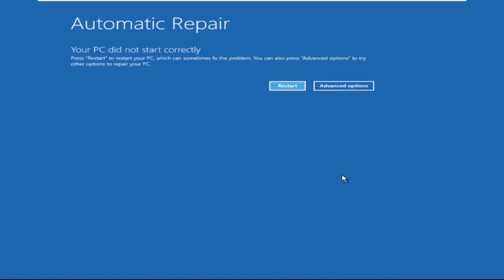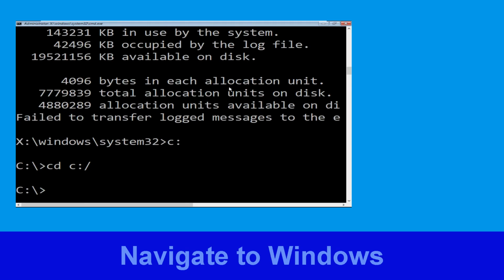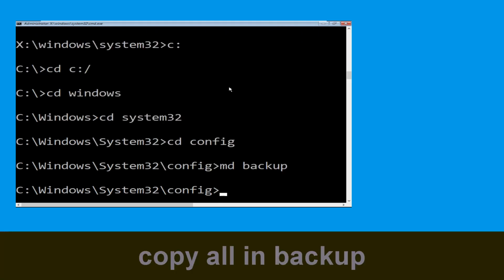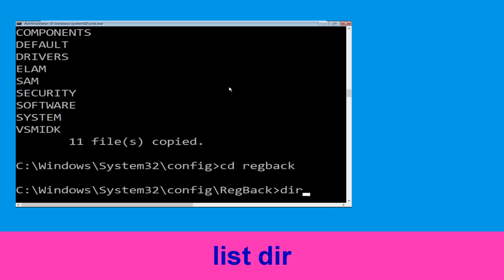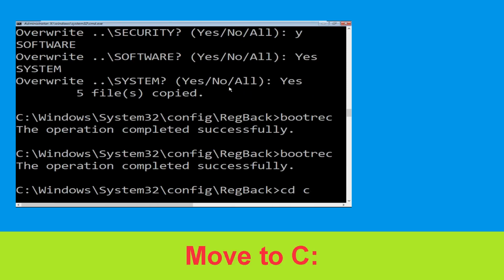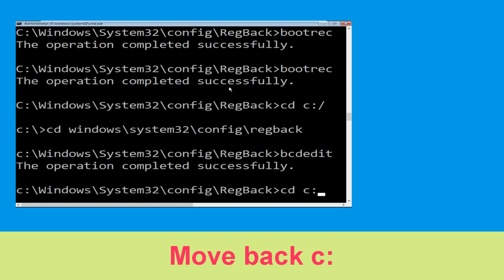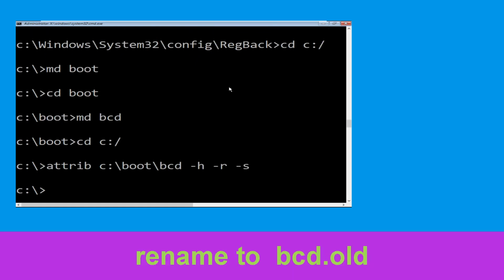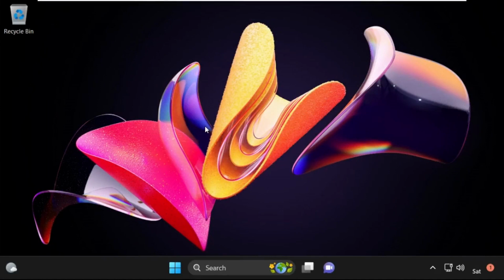HOW TO FIX WINDOWS 11 STARTUP PROBLEMS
• IRQL_NOT_LESS_OR_EQUAL Error
• BAD_POOL_CALLER Error